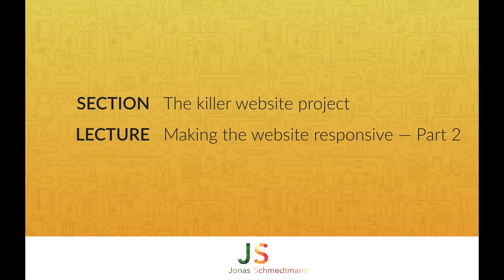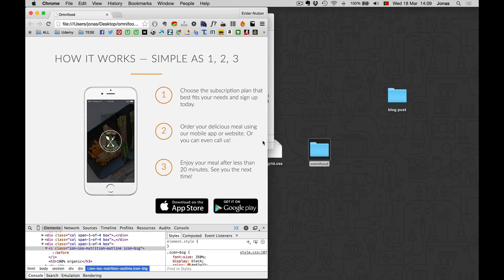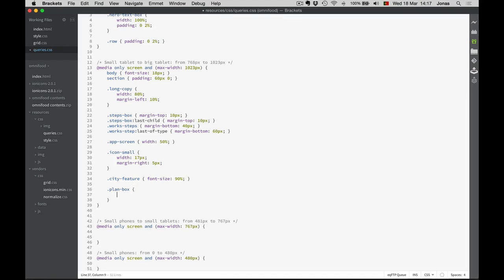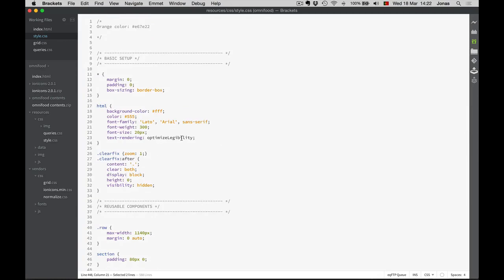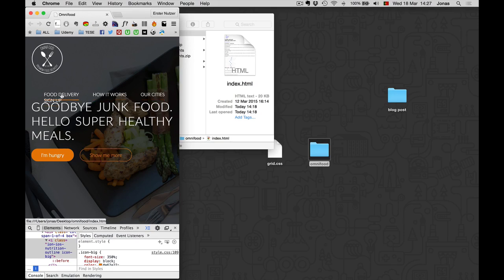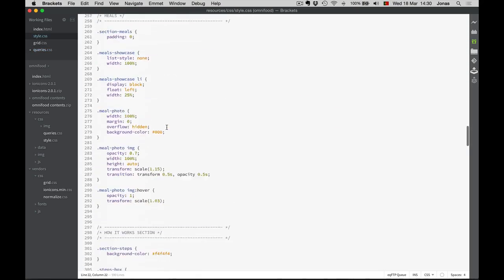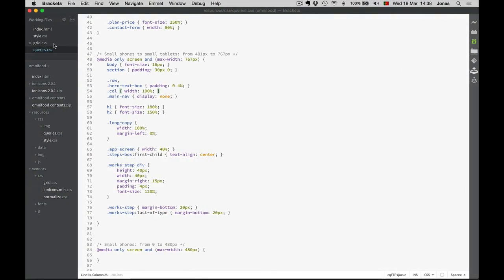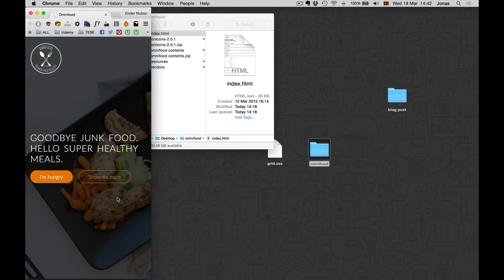059 Making the webpage responsive Part 2